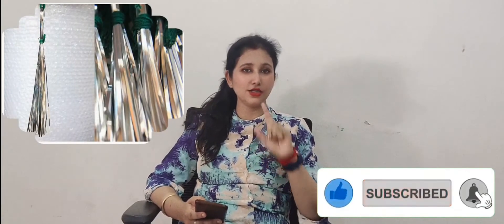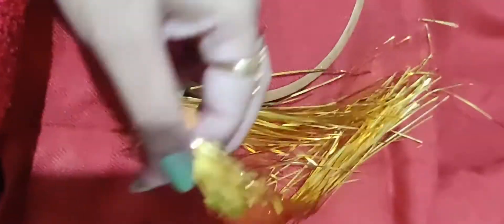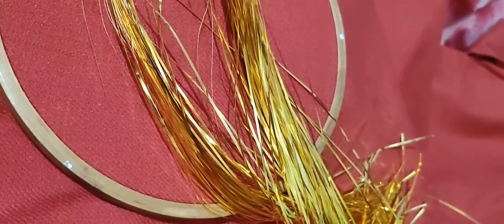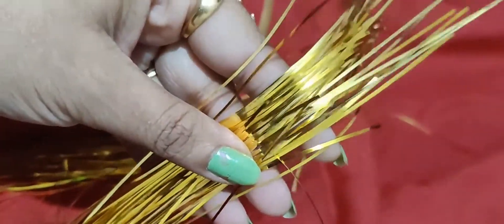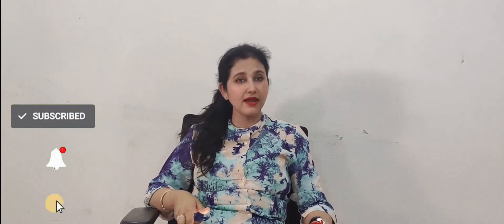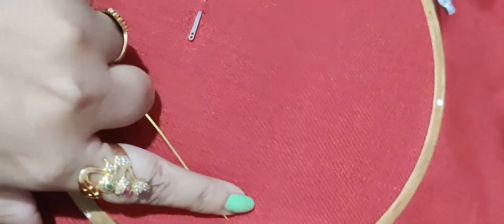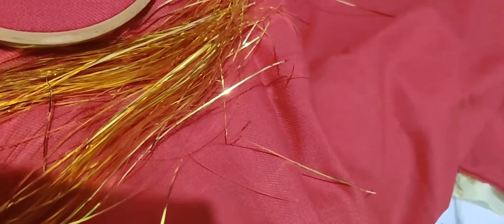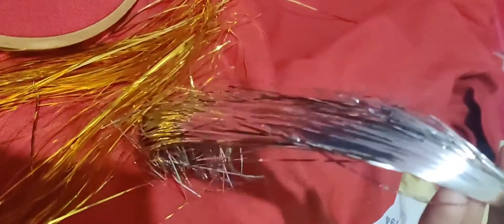How to do mukaish work | Kamdani work | मुकेश वर्क कैसे करें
Hello friends
In this video I'll be sharing with you tips..how to take care of your Mukeish work.
Mukaish or Muqaish or Mukesh or Mokesh work is a form of embellishment work in which strips of metallic wire are inserted into the fabric and then twisted to create metallic embroidery. This type of embroidery involves twisting thin metallic threads to create patterns all over the fabric.